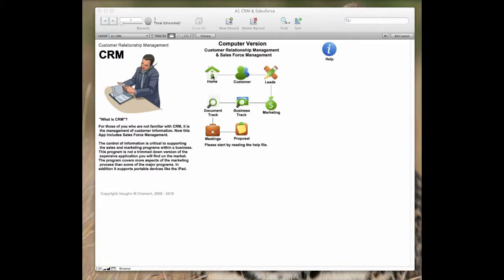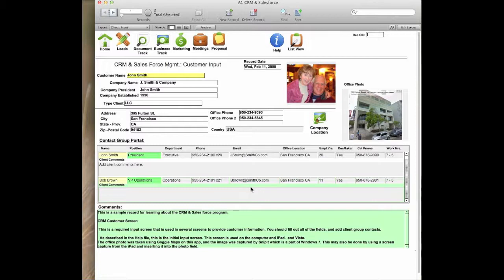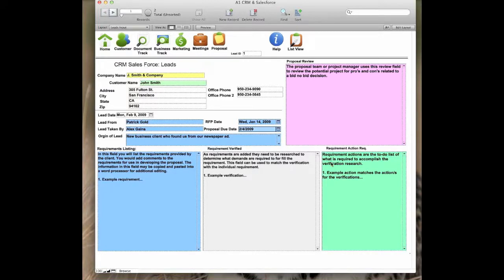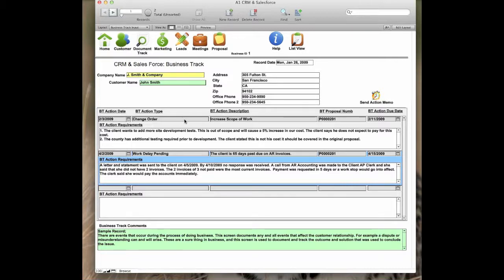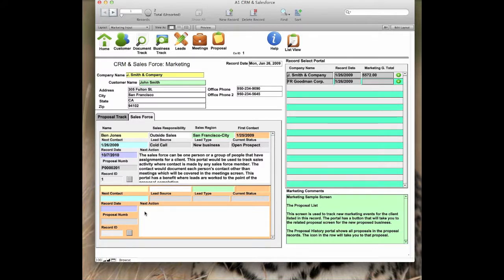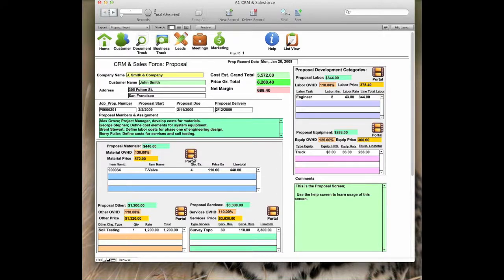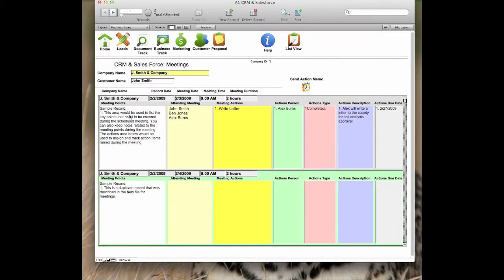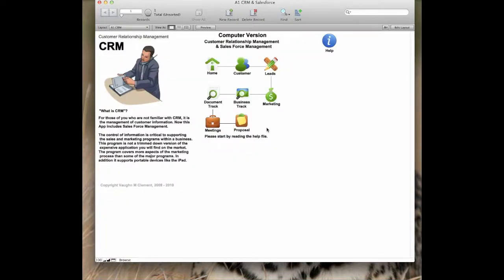A1 CRM & Sales Force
The Marketing team will use this app to manage and track all aspects of the bid and proposal process. There are features in this app that should be covered in more detail by visiting the developer web site and reading the user guide. The tour is used to review the basic information about this app. Web Site Link: